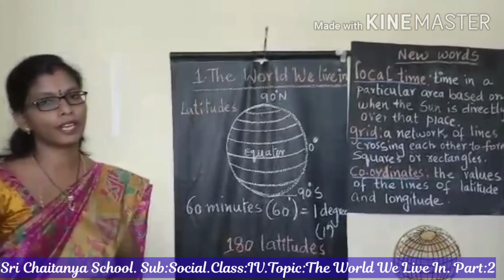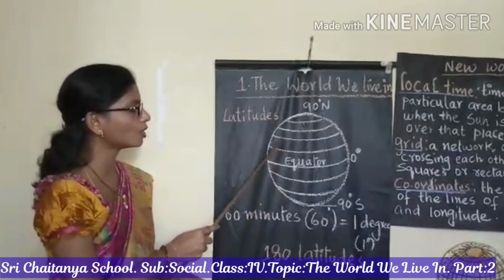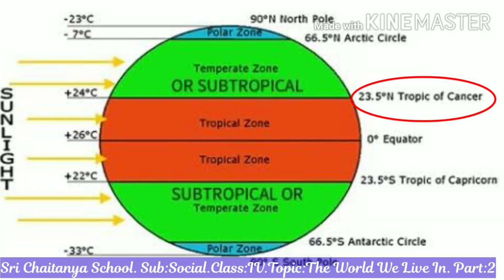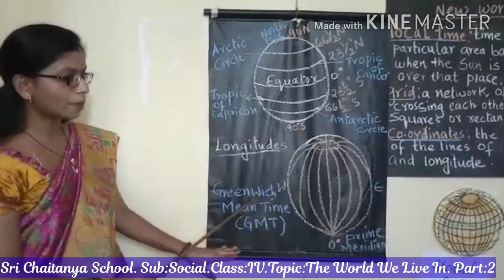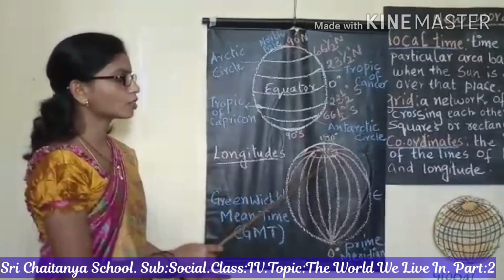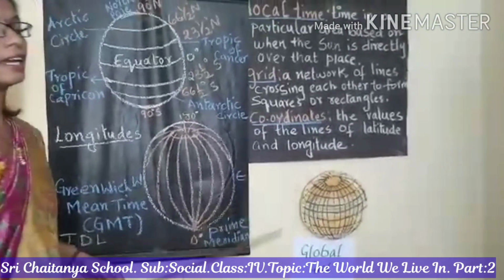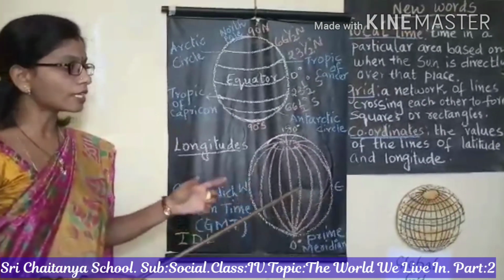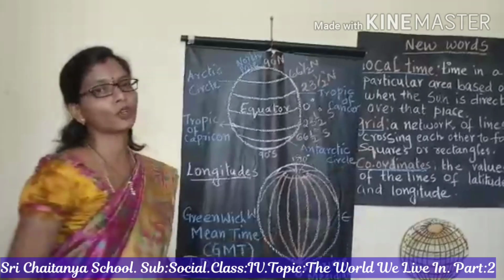Sri Chaitanya.. Sub:Social.Class:IV.Topic:The World We Live In. Part-2